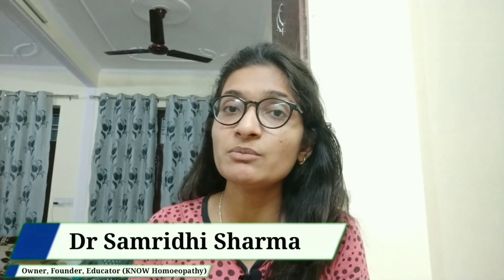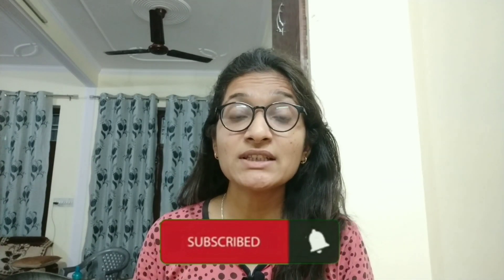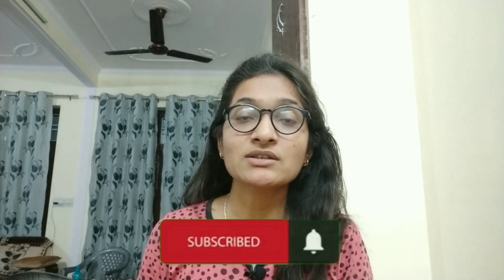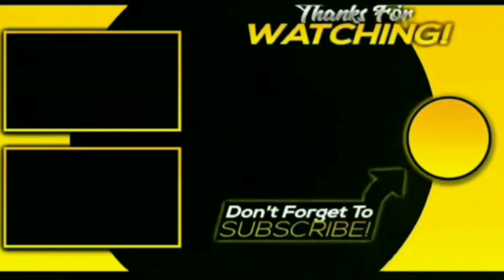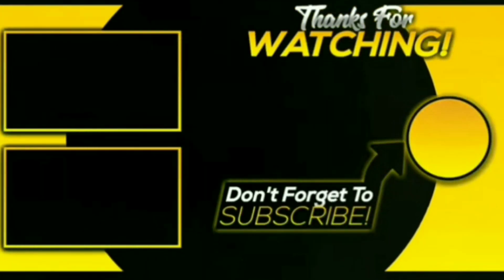Recommended Book & Topics of "Homoeopathic Pharmacy" for BHMS First Year